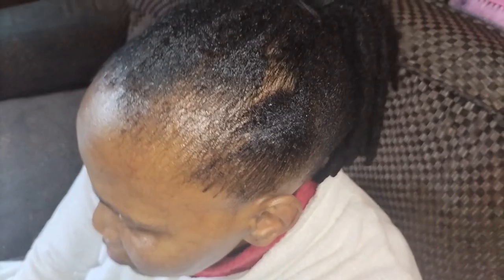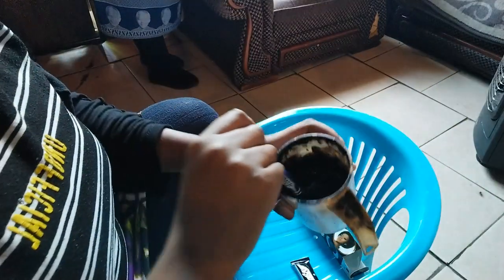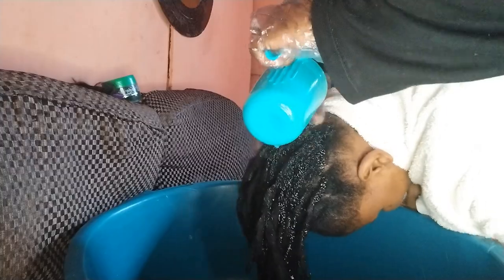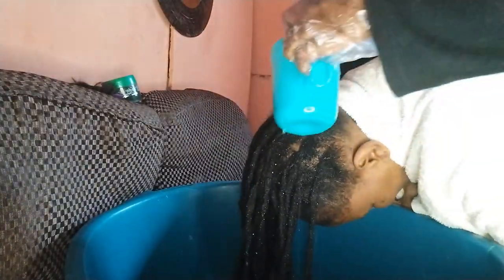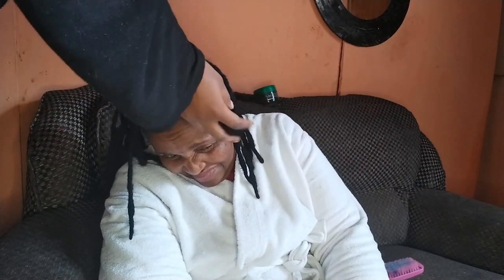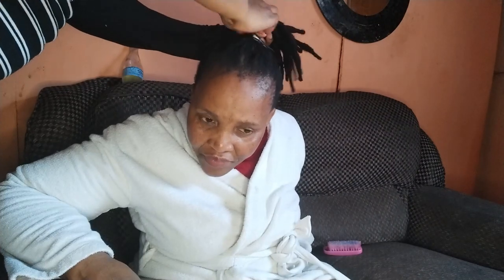Dye Dreadlocks at easy at home.